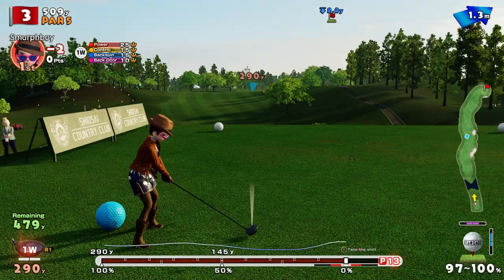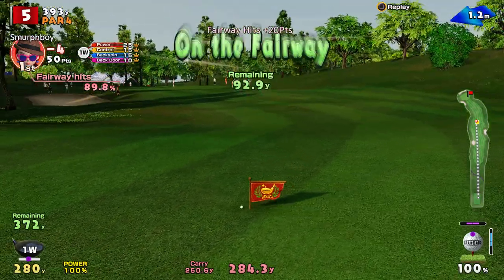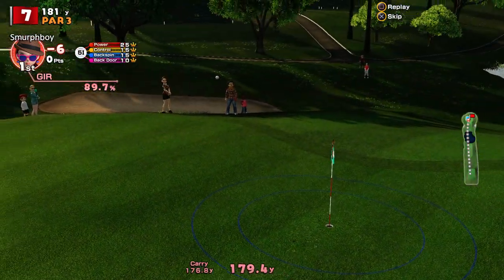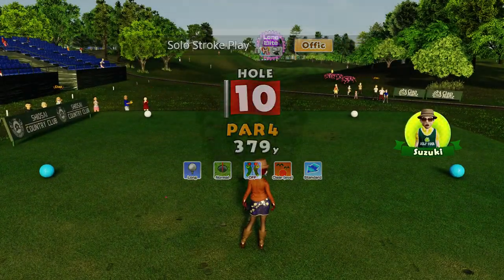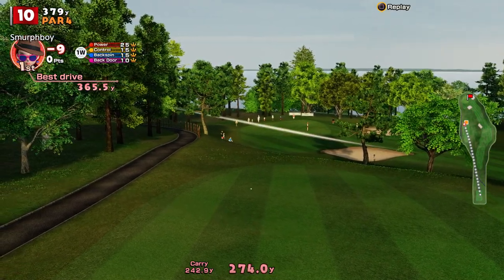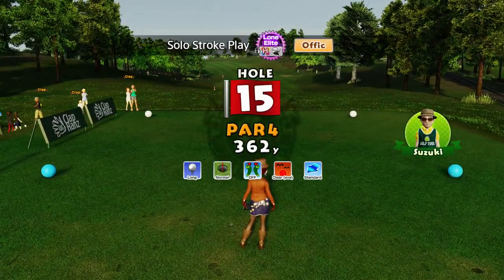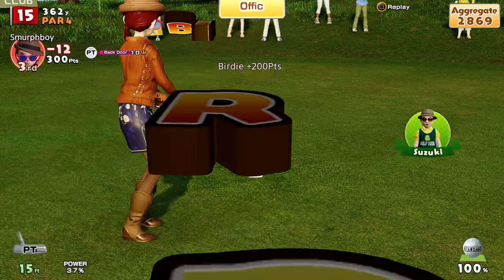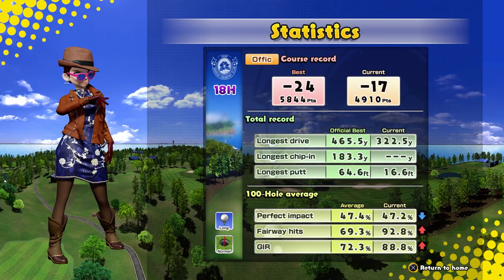Everybody's Golf (2017) PS4 | Balata CC (18) | Long tees | Normal cups | Elite High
Everybody's Golf on PS4. Setting a score on Balata Country club today.